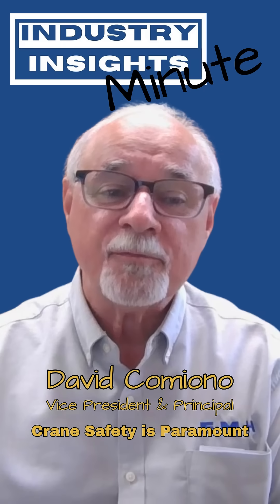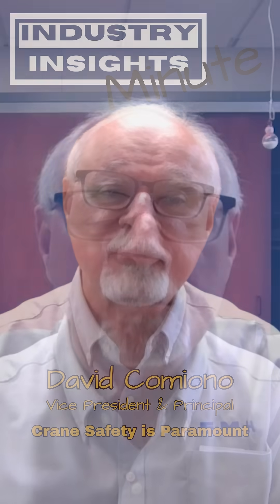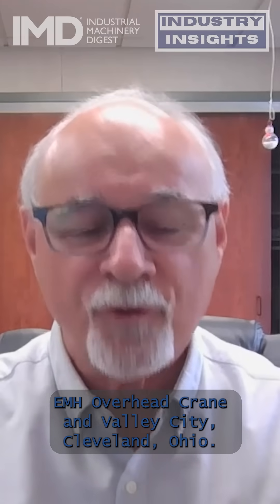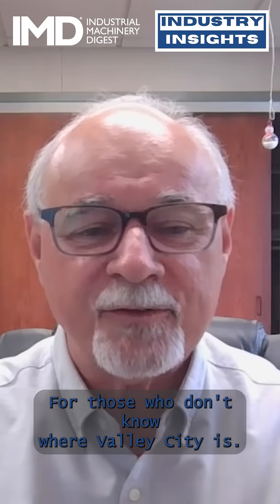EMH Cranes - Crane Safety is Paramount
Delve into the world of crane operations with industry veteran Dave Comiono, Vice President at EMH Overhead Crane. With over 50 years of experience, Dave shares insights on enhancing safety and efficiency in crane operations. Discover how modern technology, proper training, and strategic planning can transform crane usage, ensuring safer and more efficient handling of molds and dies. Whether you're retrofitting old equipment or planning new installations, this episode offers valuable guidance for optimizing your operations. Tune in to learn from the best in the business!